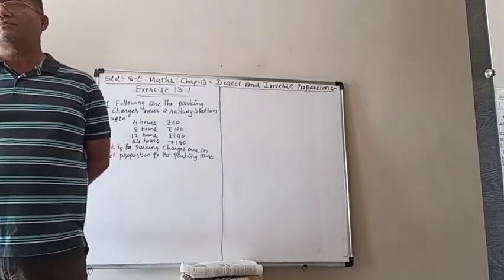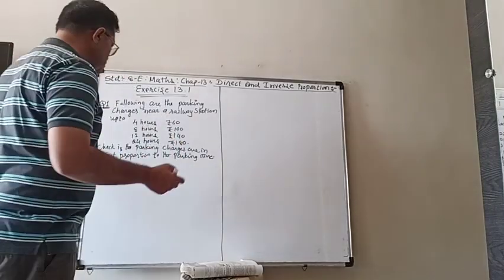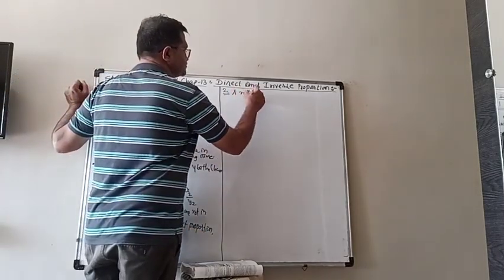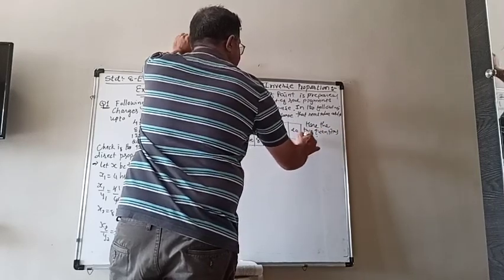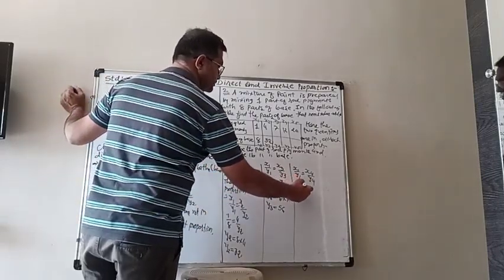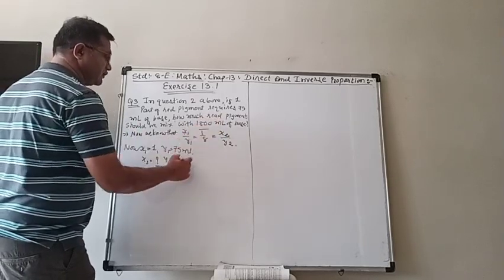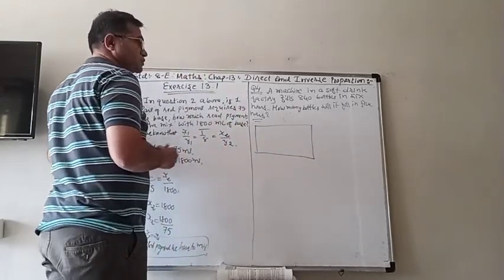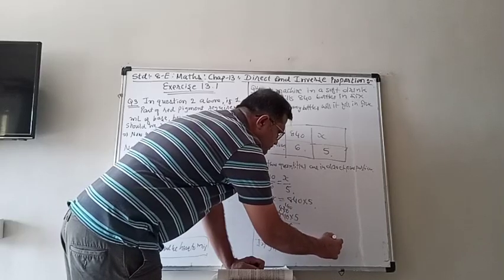STD 8-E MATHS CHAP-13(VIDEO-3)